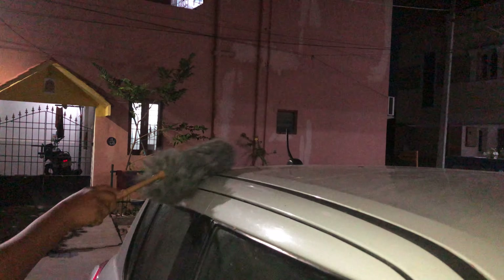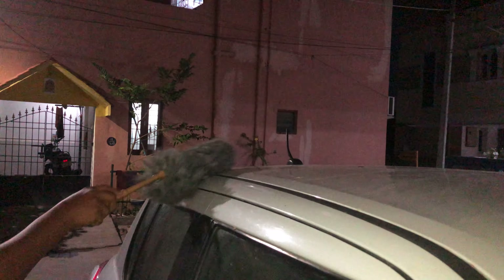What are the basics steps we need to do before proceeding your car cleaning.How to#clean your#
What are the basics steps we need to do before proceeding your car cleaning.How to#clean your#car#properly

Chennai car trainers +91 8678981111

1. Check the#bannet and#wiper#water#level
2. Check the coolent level
3. Check the engine oil
4. Check the#break oil
5. Check
6. Protect your car bannet from rat
7. Check your car
8. Check the air level of your car tyre
9. Check your car#AC#filter
10. Check your car#engine

If you’re the first to see our videos,Please do